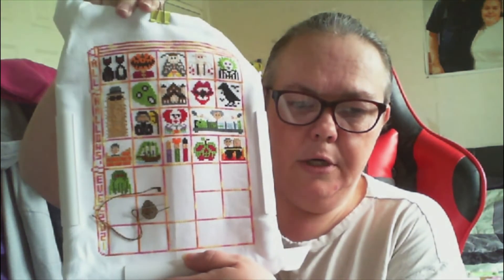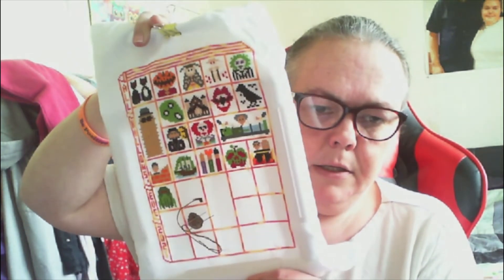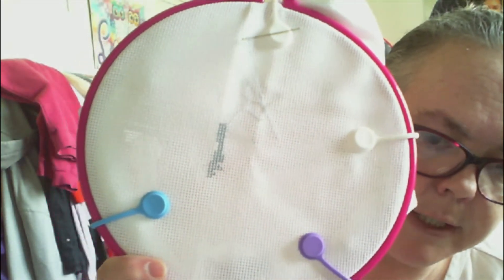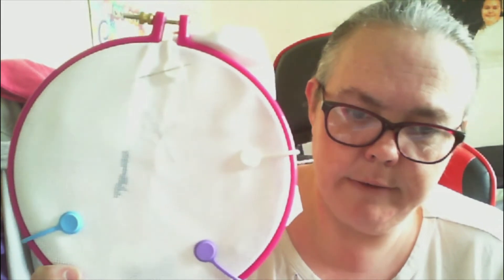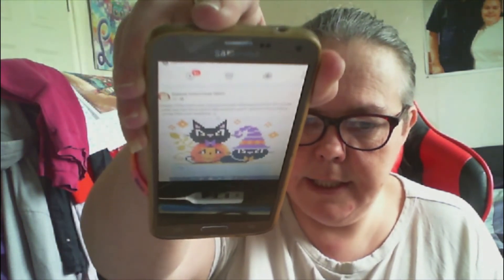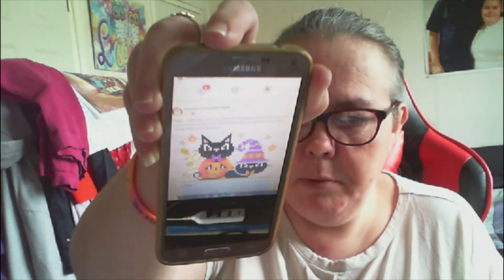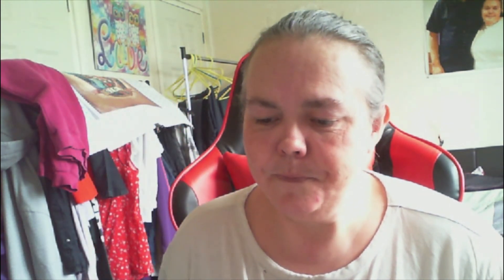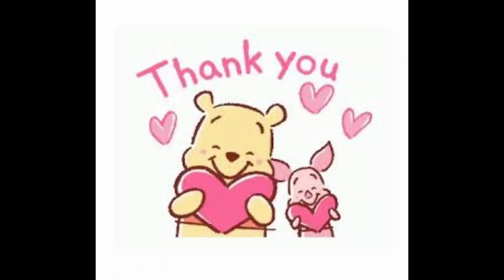Flosstube #45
Welcome to this weeks Flosstube  where i talk about  what stitching projects im working on.

Below i will try to link what projects im working :-

Just cross stitch (magazine)
Cross stitcher (magazine)